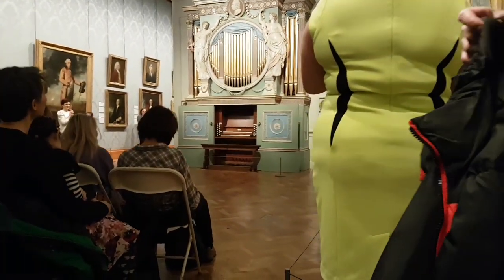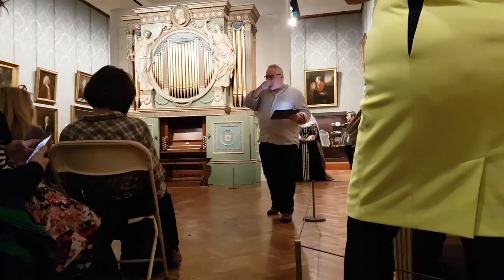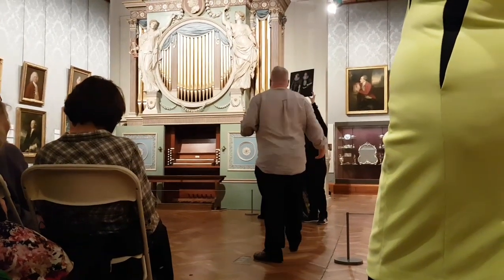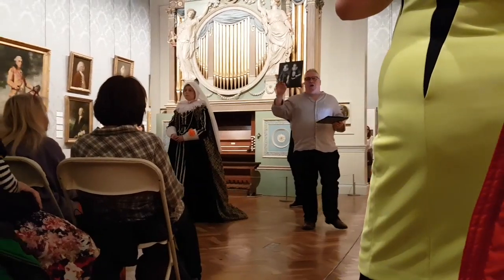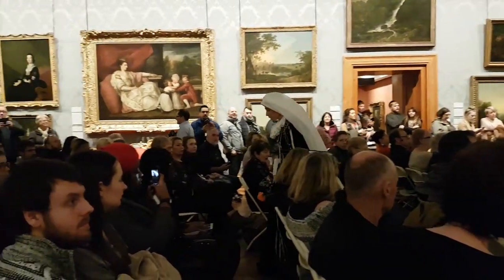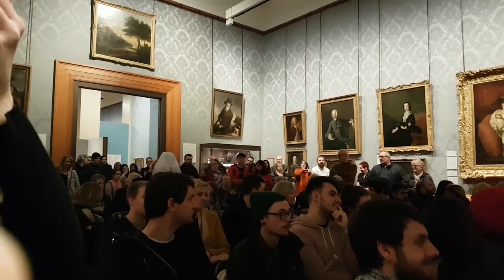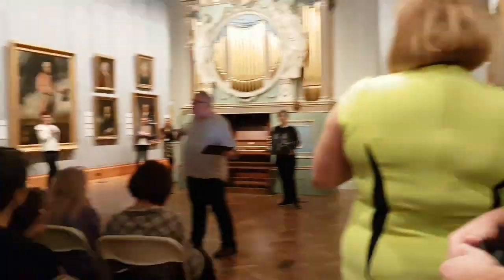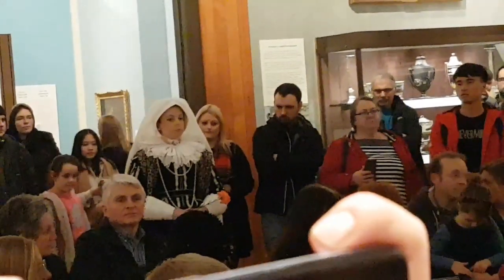Costume display at Cardiff National Museum Wales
Lady Jane Mansel (Pole) of Margam costume recreated by Harley Locke (Aureatemist)